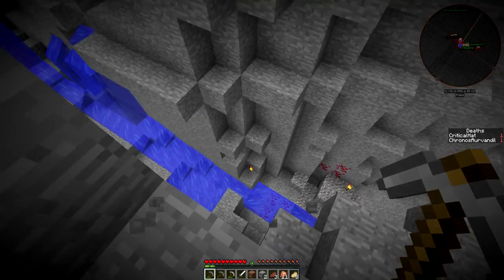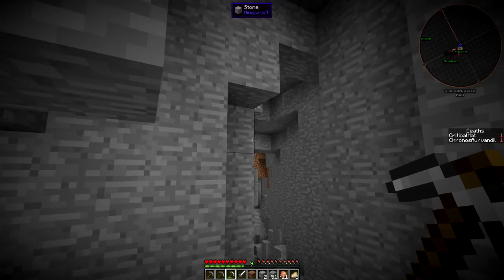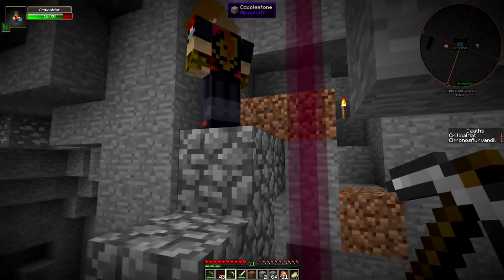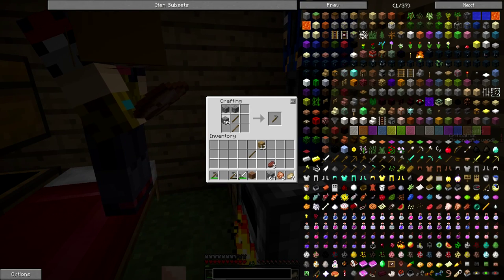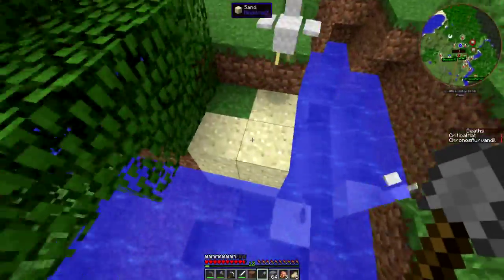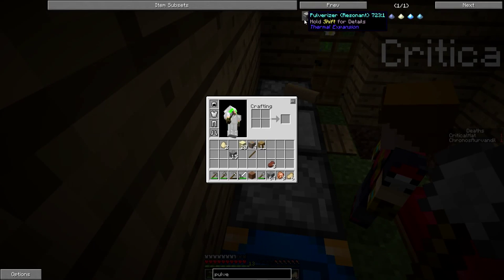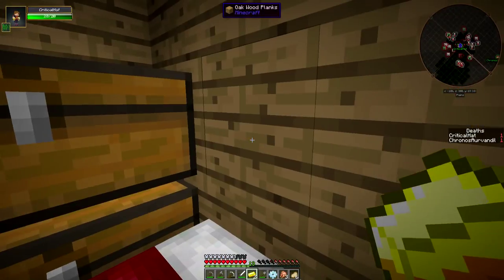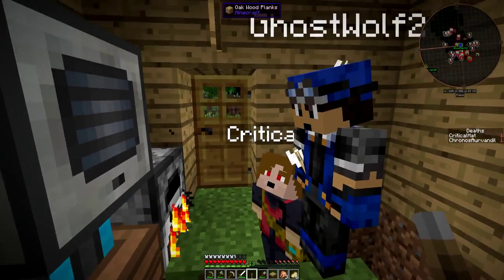Crafting a Pulverizer! Techies Minecraft Modpack Episode 2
After breaking SEVERAL magical laws Nitz, Ghost and Loki are Banished to a whole new dimension void of any sort of magic. Ghost having sworn revenge begins work on factories dedicated to creating a dimensional rift where he can launch nukes at the magic world to teach them a lesson. Meanwhile Loki excavates a nearby mountain and begins living like a caveman ... if they had technology, And while all that is going on Nitz and Crit get distracted by shiny blinking lights on the machines.